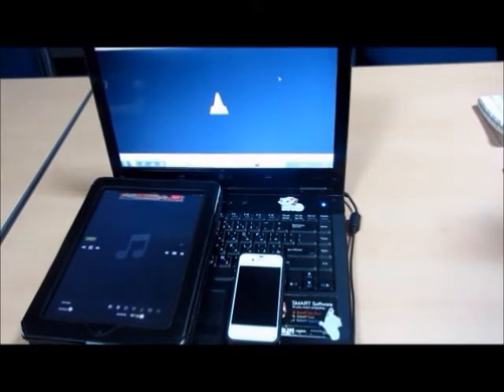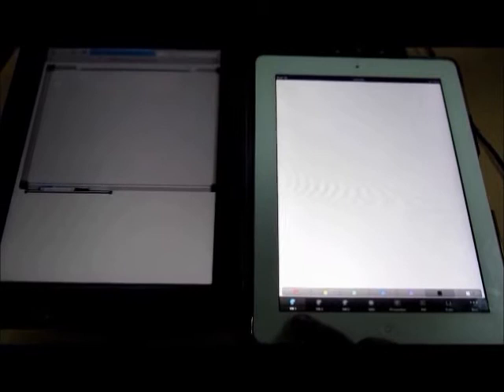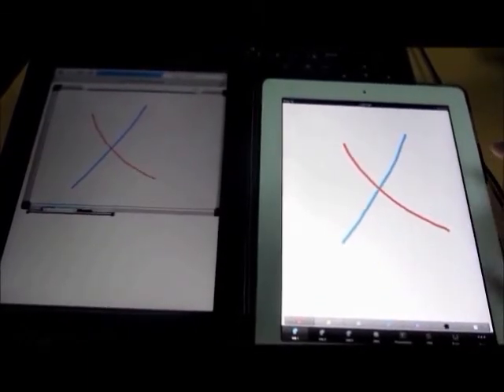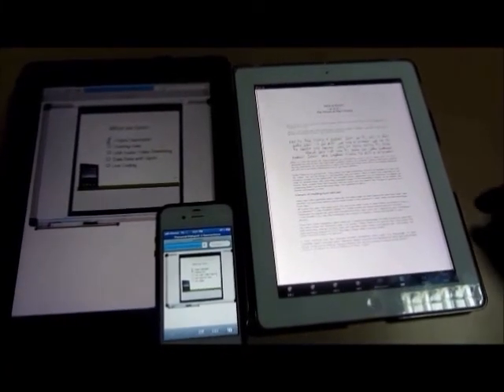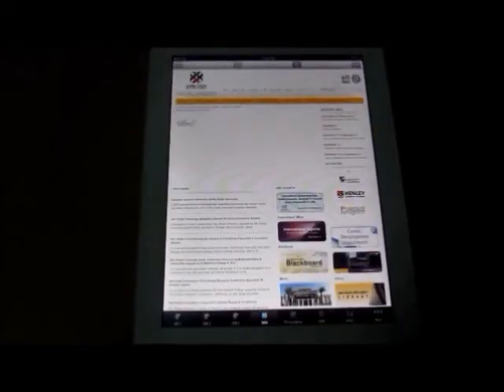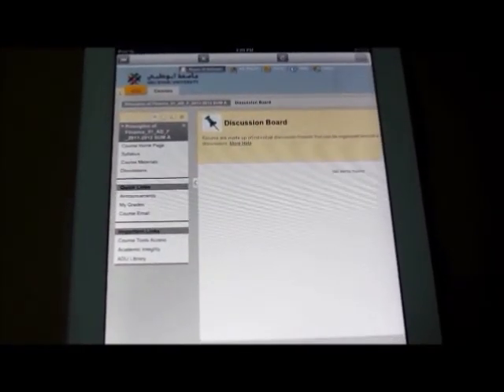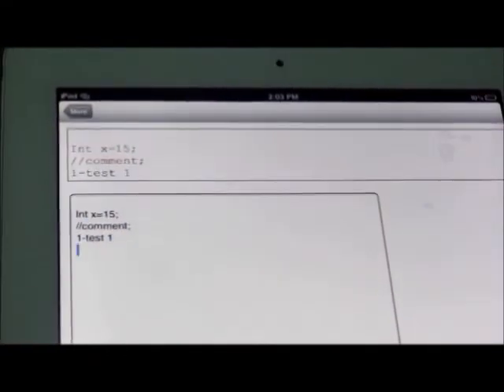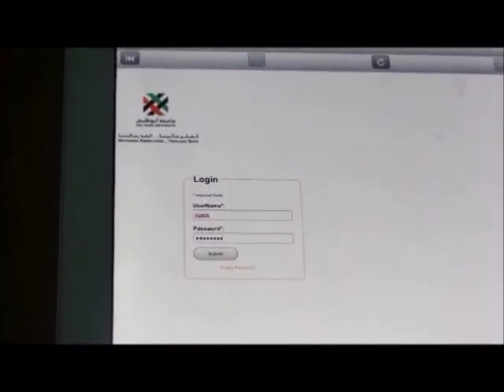iPresent (Mobile Based Cloud Application)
iPresent is a Mobile Based Cloud Application that is meant to serve the Education Sector by Providing a Stable Environment for a Virtual Class Room that can be Easily Accessed anytime and from anywhere.
Latest technologies were used such as the OpenGL(Open Graphics Library for Embedded Systems), Html5 Canvas and Web Sockets, Server Sent Events to keep the System Light, highly Responsive and enhance the user Experience .

iPresent is the winner project for MAC2012 (Mobile Applications Competition) in UAE .